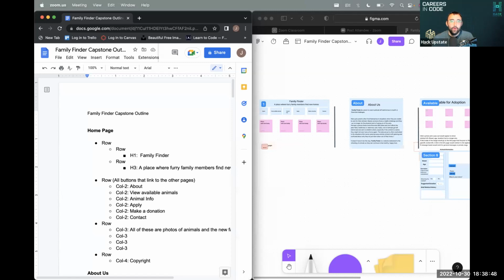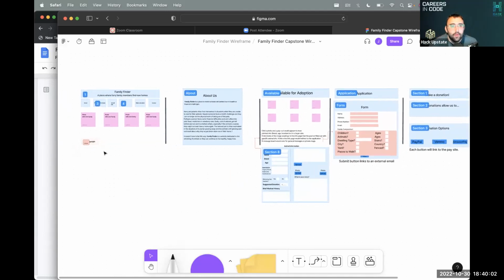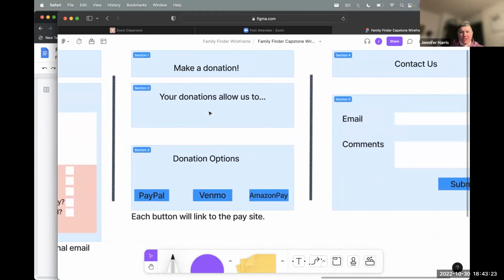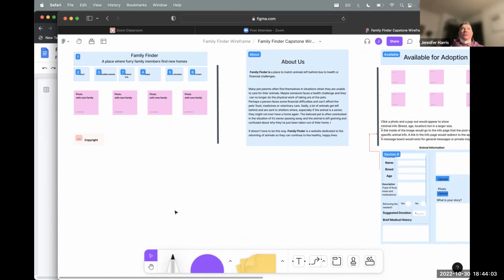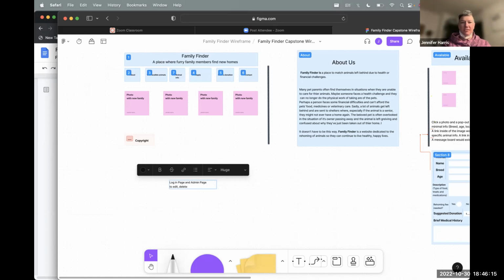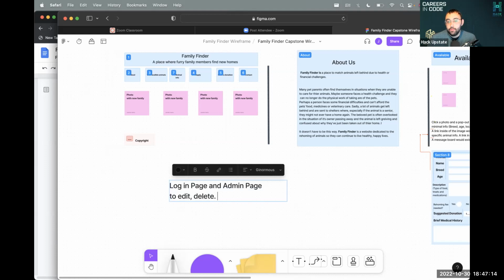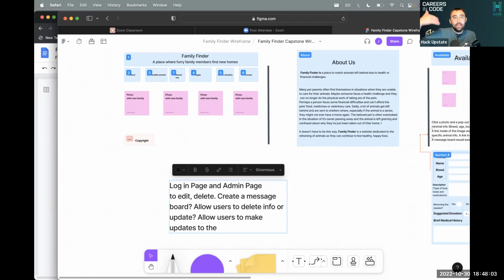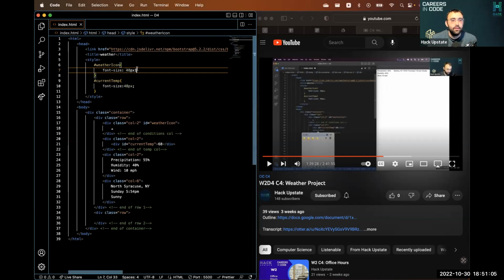W5 C4: Office Hours